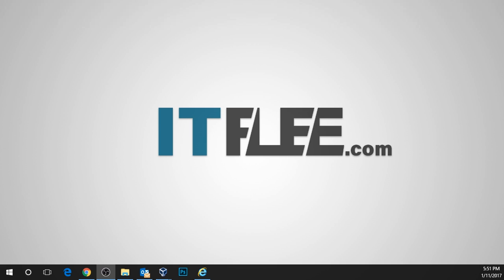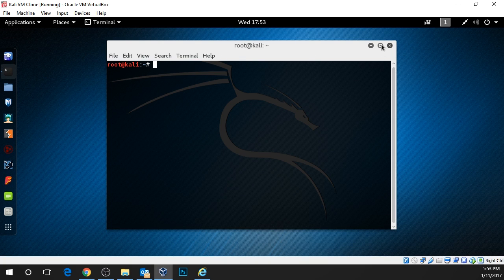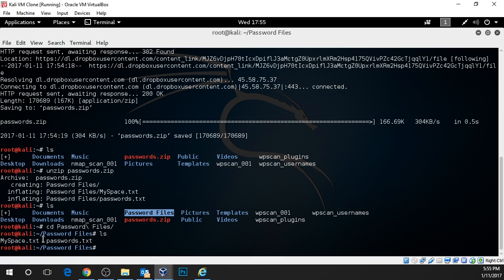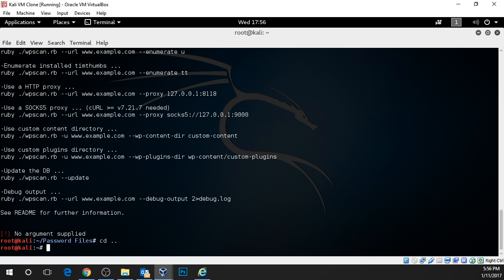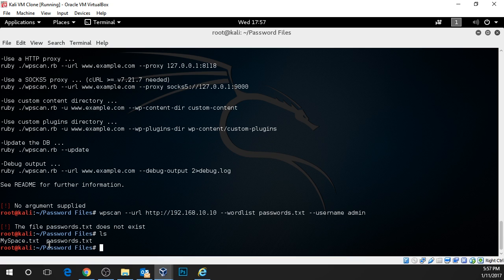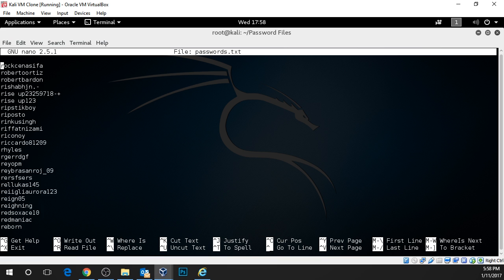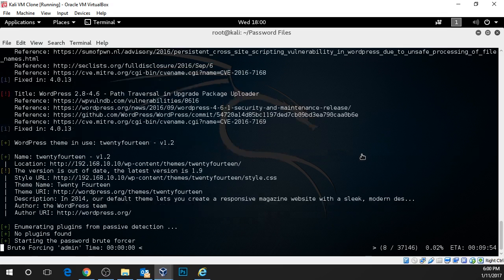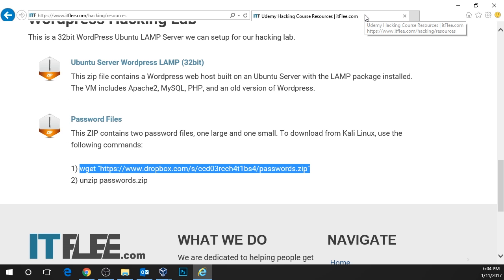How to Hack a WordPress Site | ServerAcademy.com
Create a FREE Server Academy account and start learning System Administration with our courses and hands-on IT labs

In this video I am going to show you how you can complete a brute-force attack against a website. I will also explain how using different passwords can allow you to gain access.